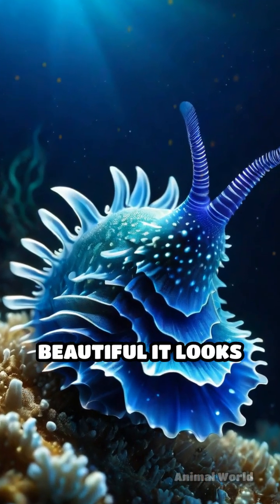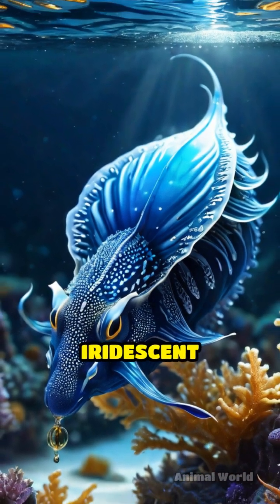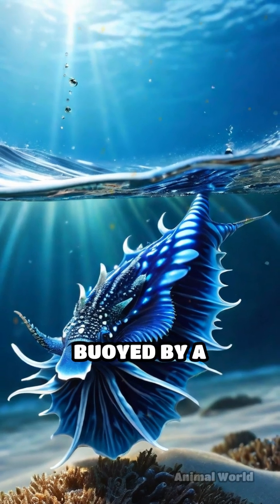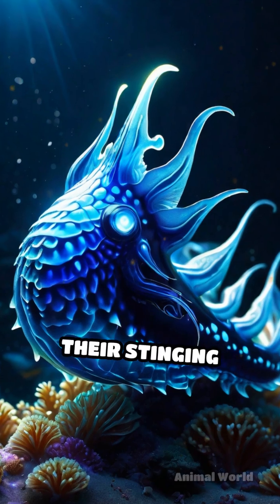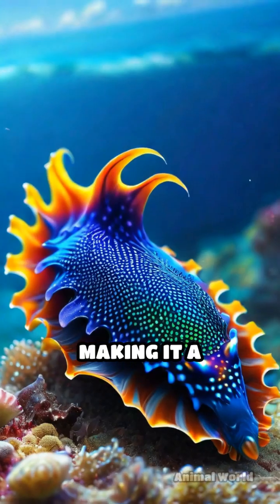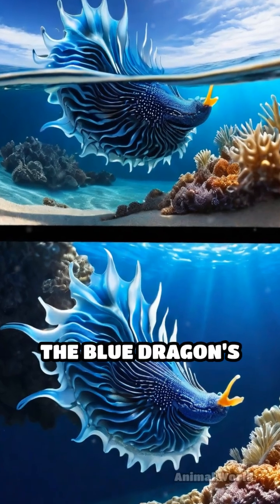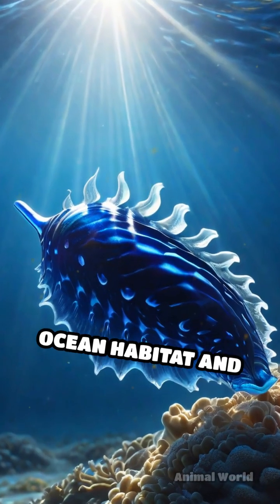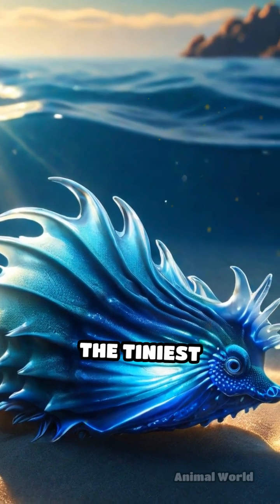Blue Dragon Sea Slug: Nature’s Dazzling Predator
Meet the blue dragon sea slug—a tiny, electric-blue marvel with a deadly twist! Dive into its stunning secrets.